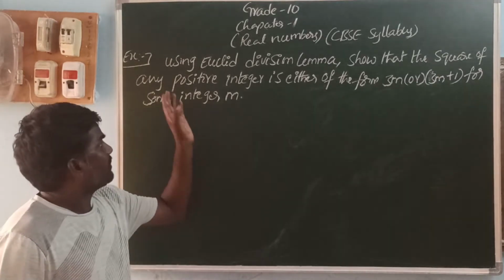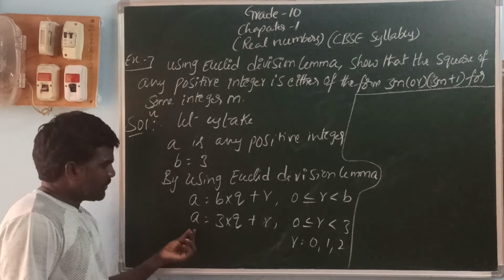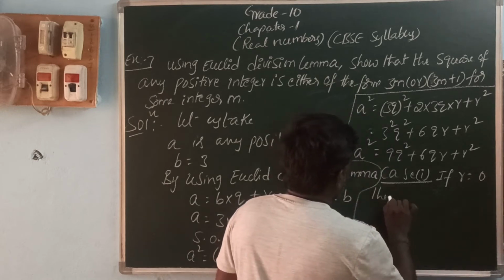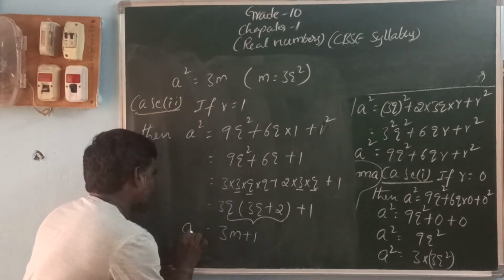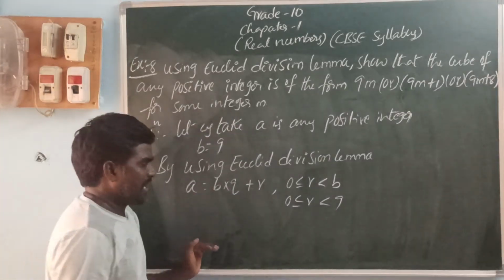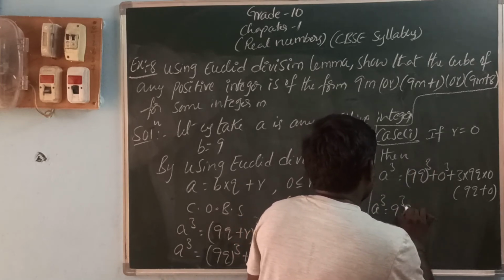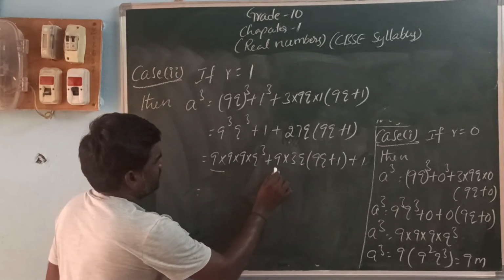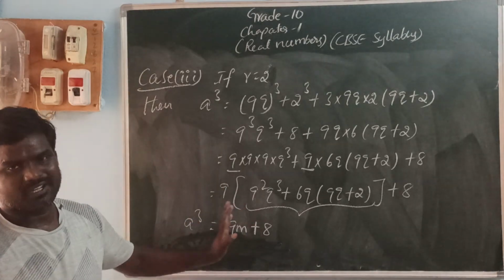CBSE syllabus chapter-1 Real numbers examples part -4@BALASIRMATHSCLASS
grade_10